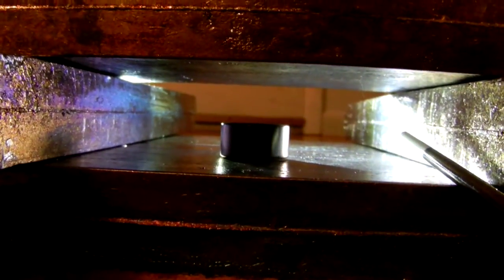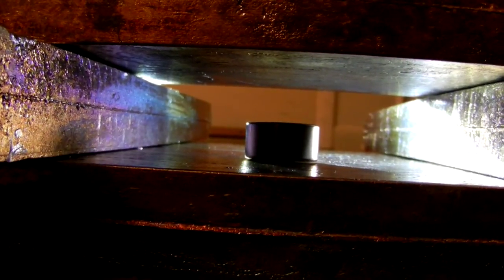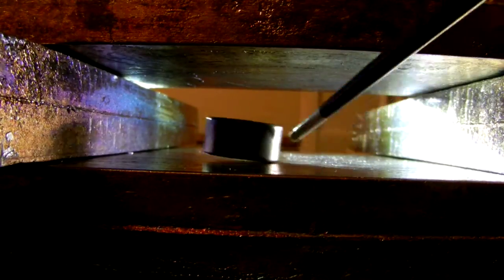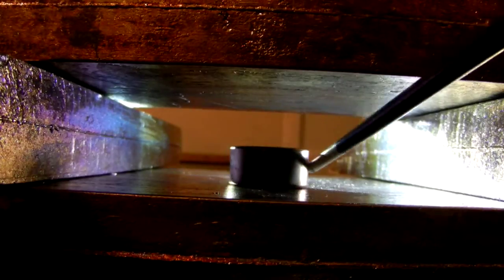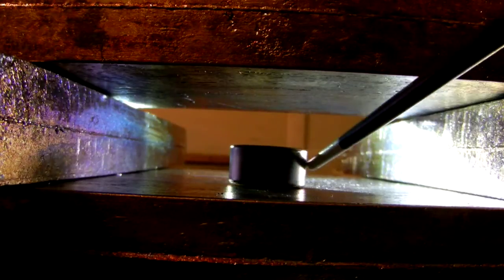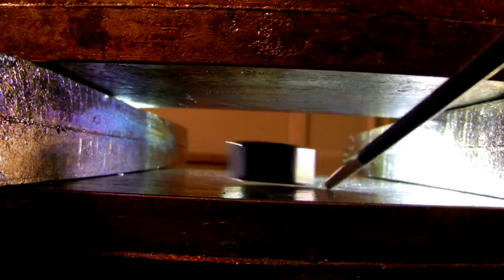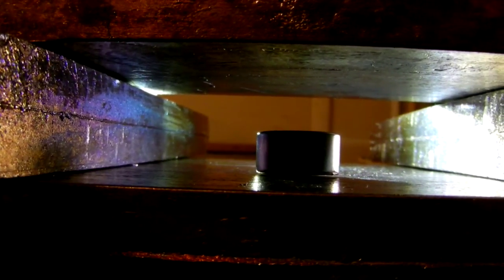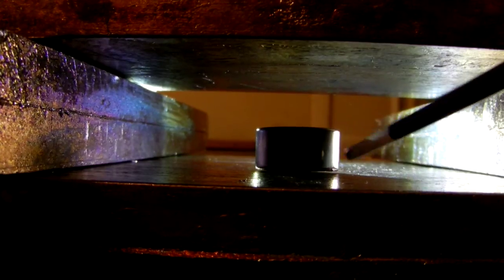VIDEO 85 WORLDS LARGEST DIAMAGNETIC LEVITATION DEVICE PART 1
158 POUNDS OF PURE 99.99% PURE BISMUTH ~~~!

DID I SET A GUINNESS BOOK OF WORLD RECORD WITH THIS TEST (lol) ?